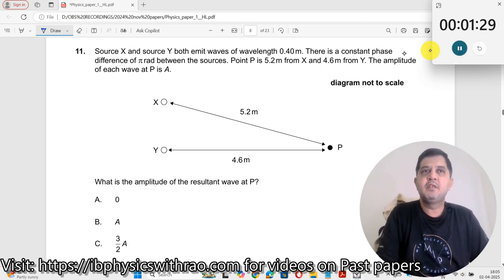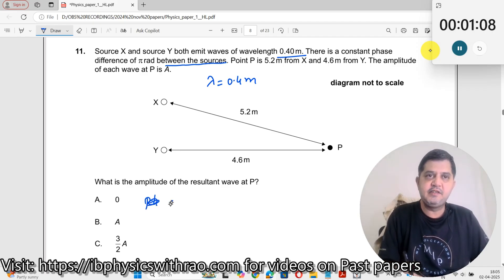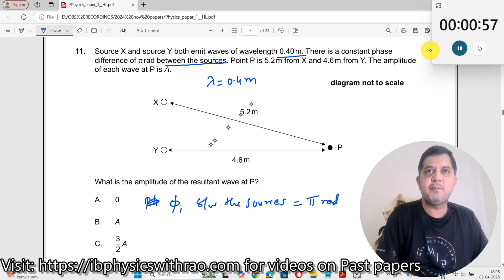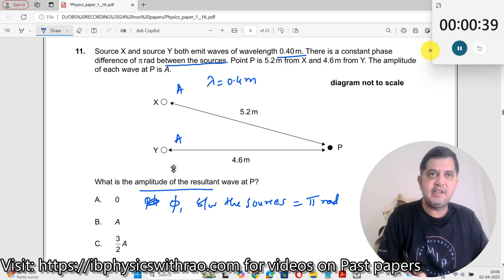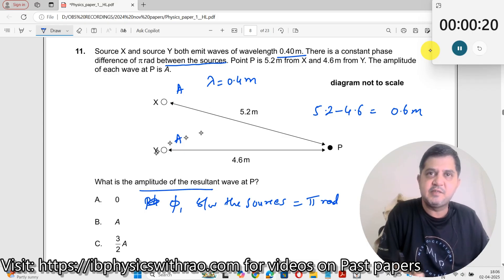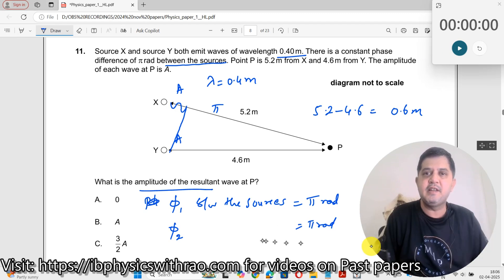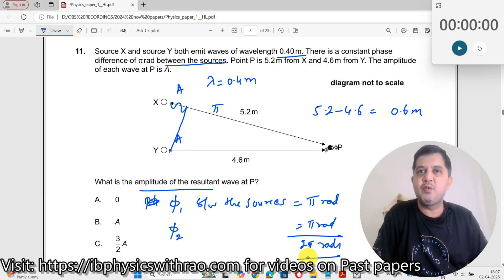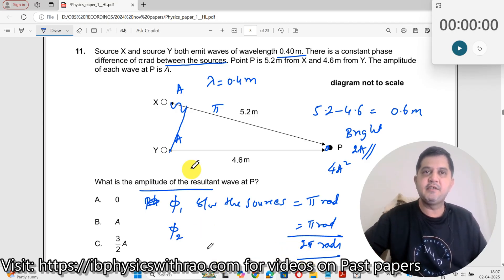Source X and source Y both emit waves of wavelength 0.40 m. There is a constant phase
Source X and source Y both emit waves of wavelength 0.40 m. There is a constant phase difference of  rad between the sources. Point P is 5.2 m from X and 4.6 m from Y. The amplitude of each wave at P is A. What is the amplitude of the resultant wave at P